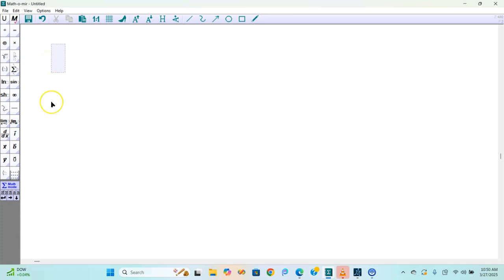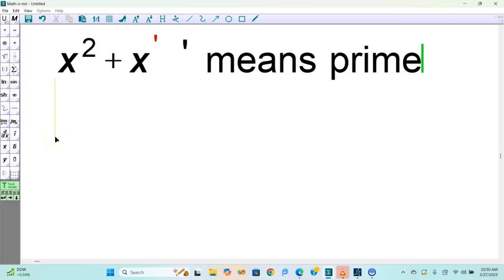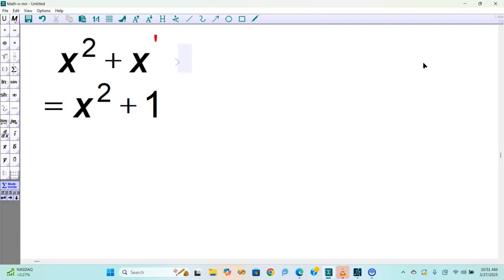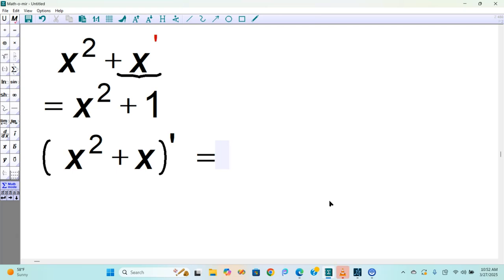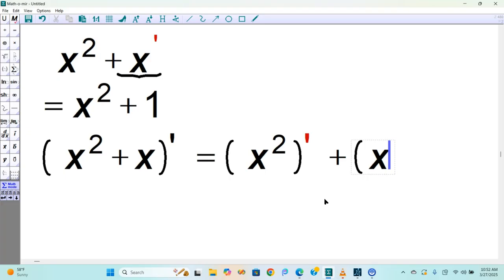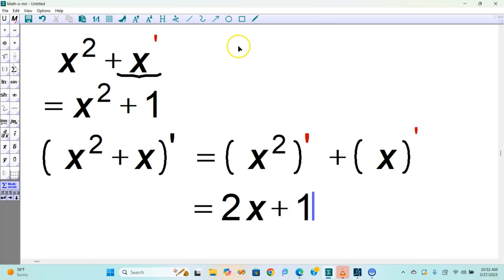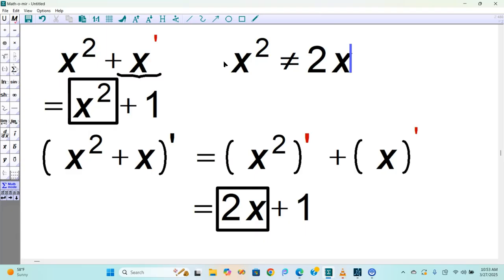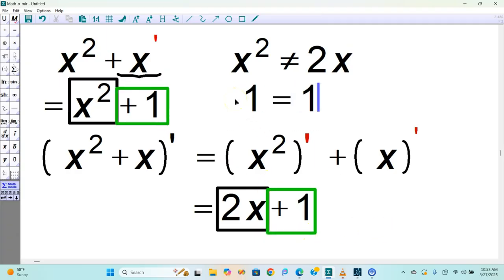One Pair of Parentheses Changes the Entire Derivative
These two expressions look almost identical—but they do not mean the same thing.

Compare:

x² + x′

and

(x² + x)′

The only obvious difference is a pair of parentheses and the location of the prime. But in derivative notation, that tiny change determines what the differentiation actually applies to.

In this video, we look carefully at the scope of the prime symbol and see why:

without parentheses, the prime applies only to the term it is attached to
with parentheses, the prime applies to the entire grouped expression
nearly identical-looking notation can therefore produce completely different results

The larger lesson is simple but important:

In mathematics, notation is part of the meaning.

Parentheses are not decoration. Moving them—or moving a prime—can change the mathematical object you are talking about.